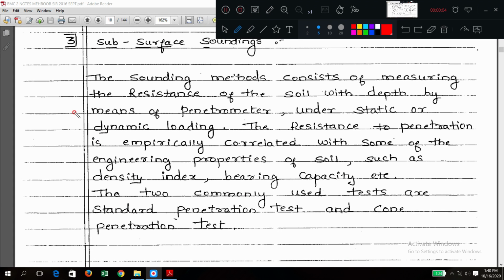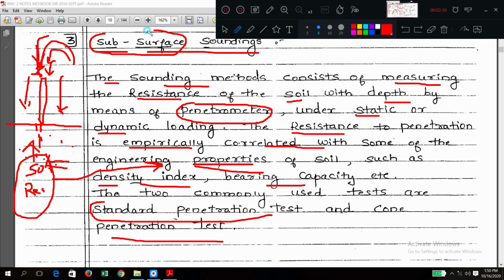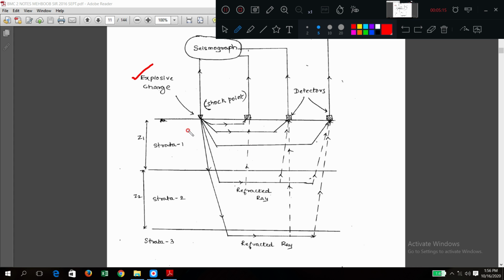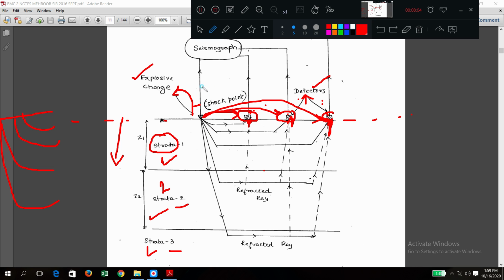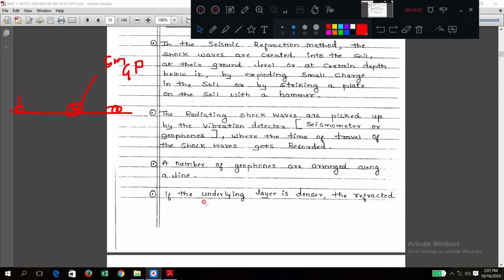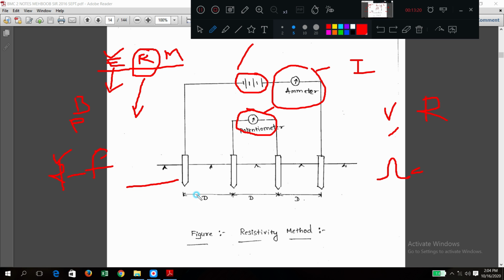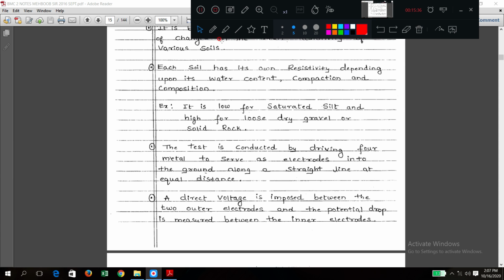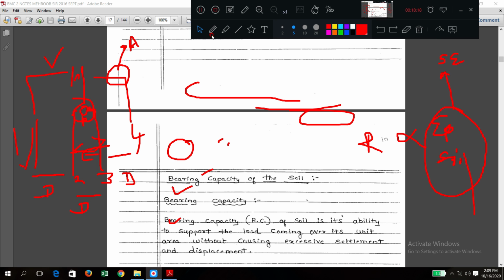JCE CV BUILDING MATERIALS 18CV34 MODULE 2.4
Soil Exploration Part 4